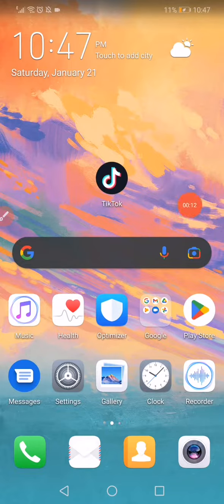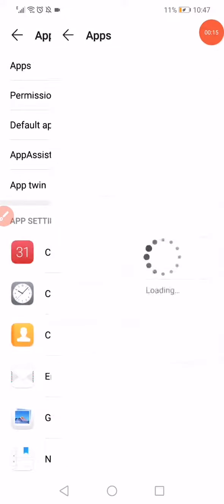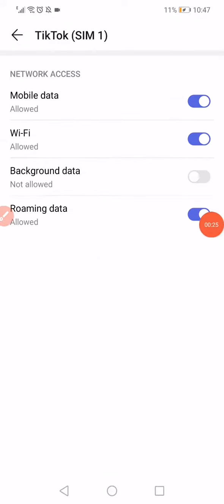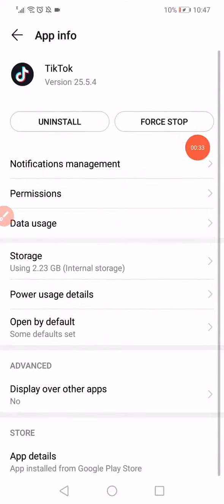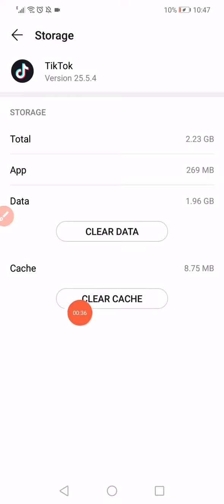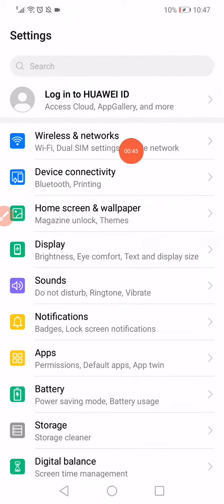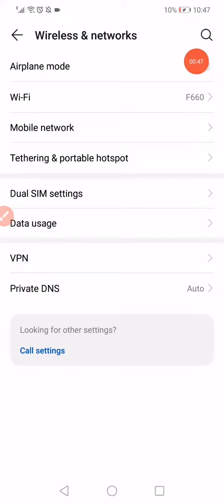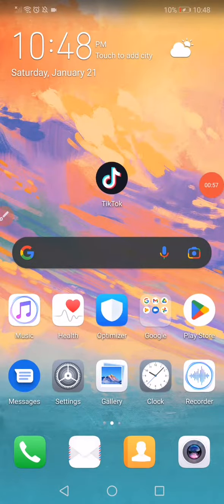How To Fix TikTok Draft Video Problem on Android and IOS - Solve Drafts Videos on Tik Tok Problem